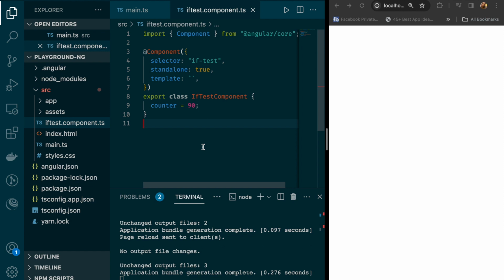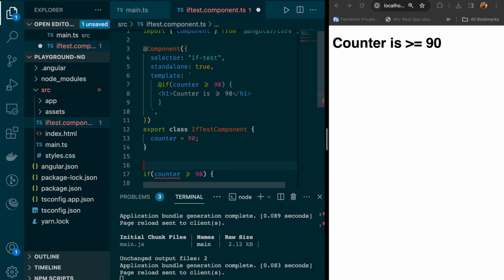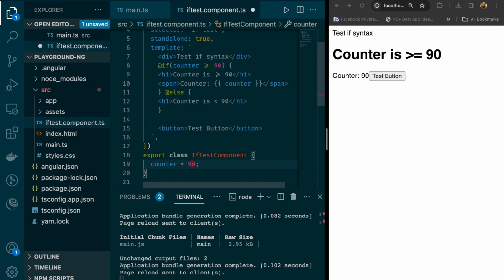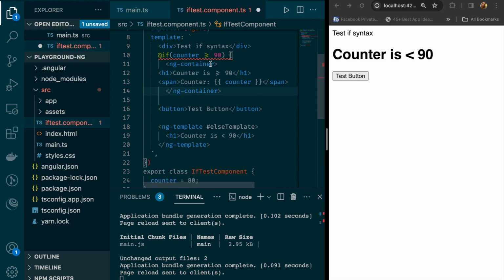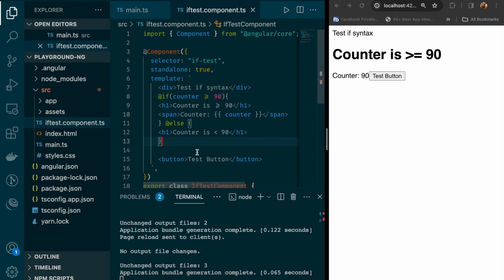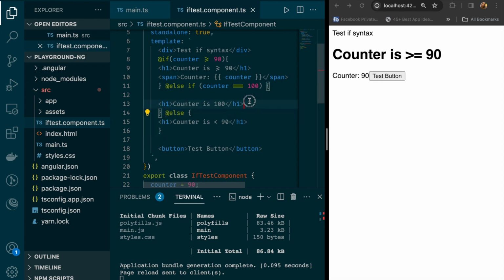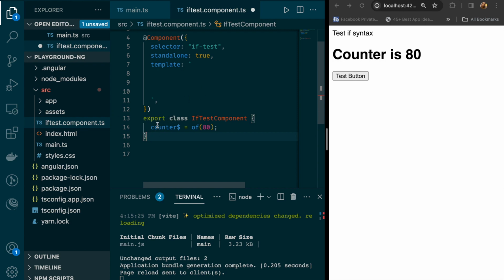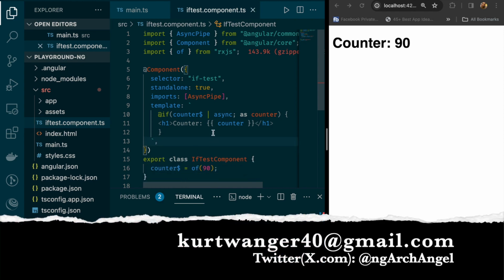🎉 Angular 17: @if Control Flow Syntax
Learn about the new @if control flow syntax in Angular.

This video covers:
1. @if syntax
2. @if-@else syntax
3. @if-@else-if syntax